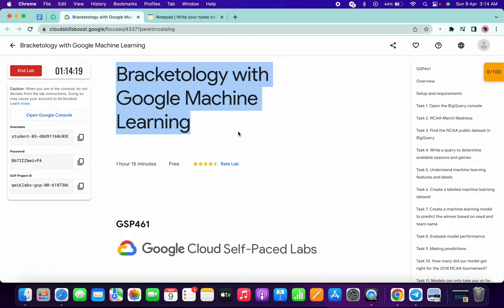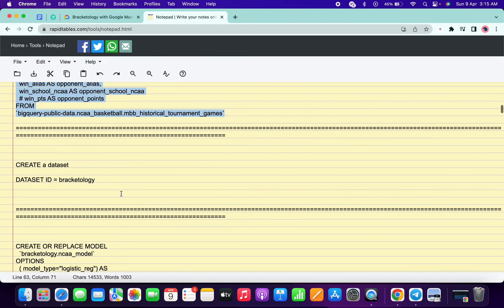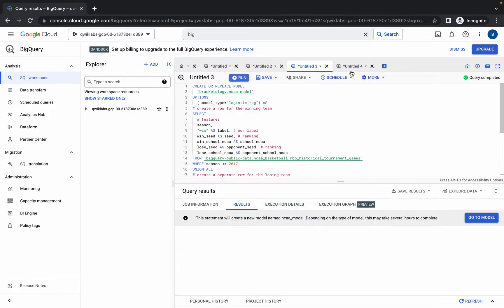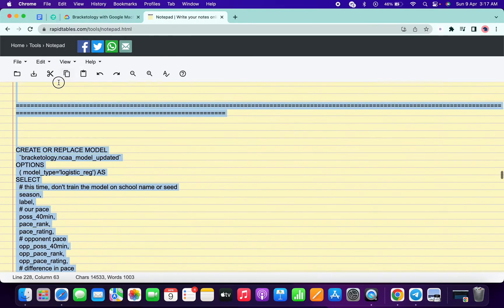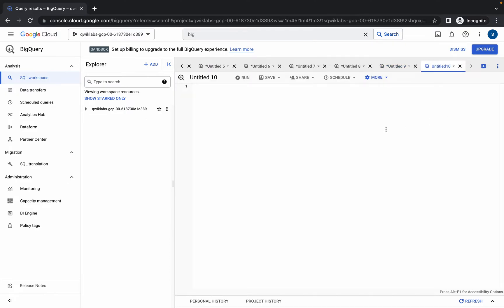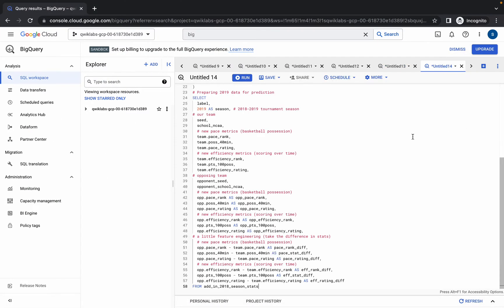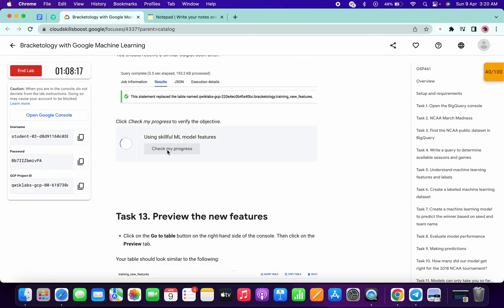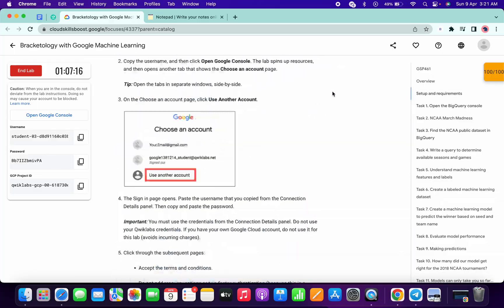Bracketology with Google Machine Learning || qwiklabs || GSP461 || [With Explanation🗣️]